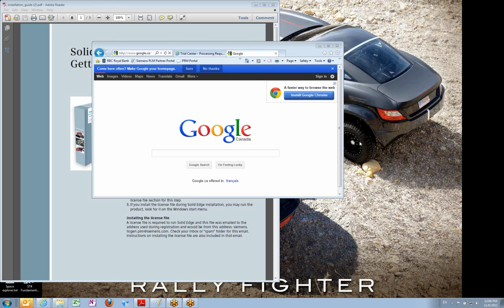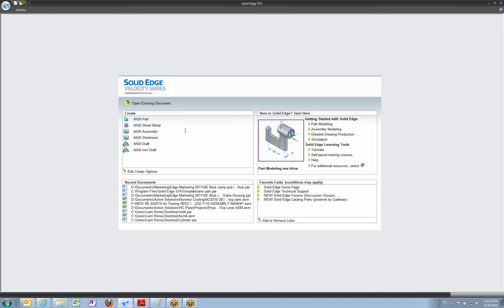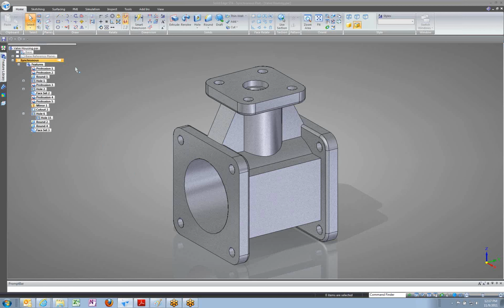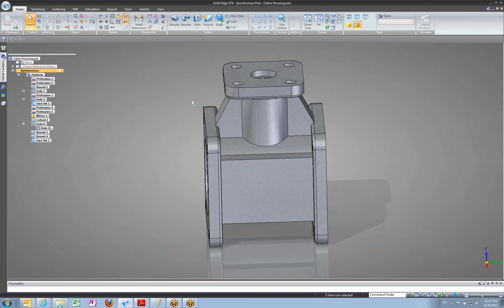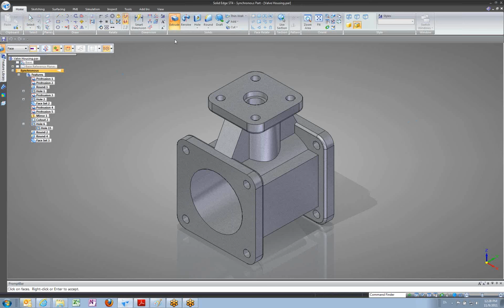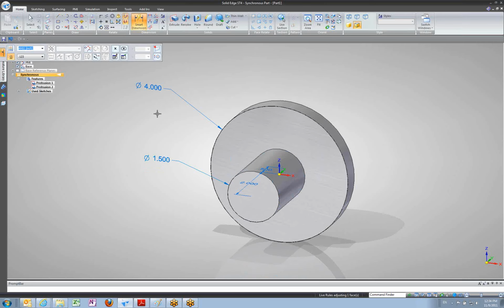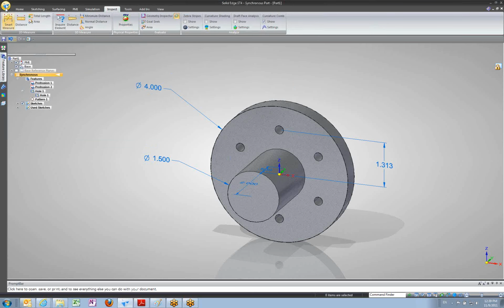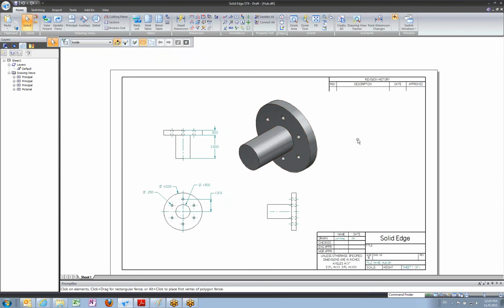Intro to Solid Edge ST4 Lesson 1 - User Interface